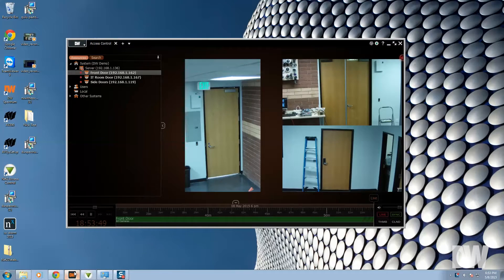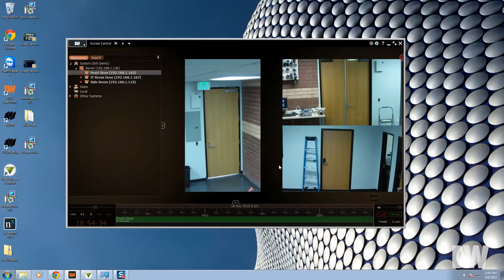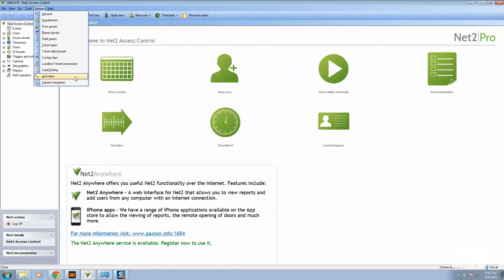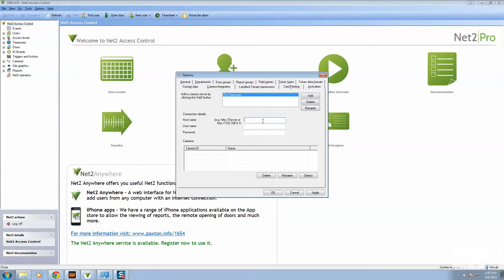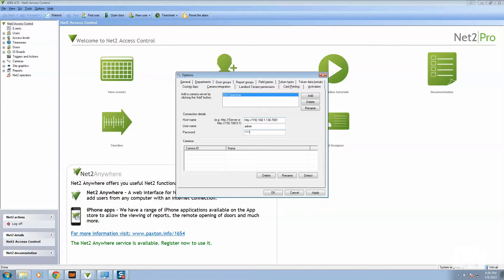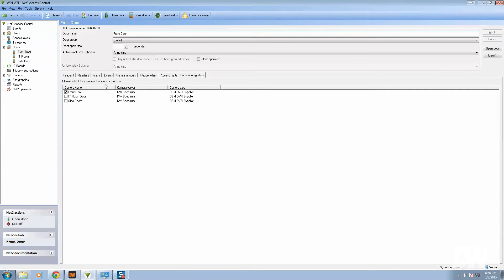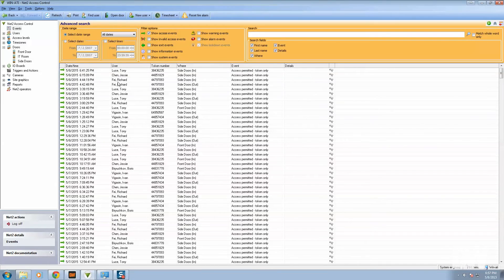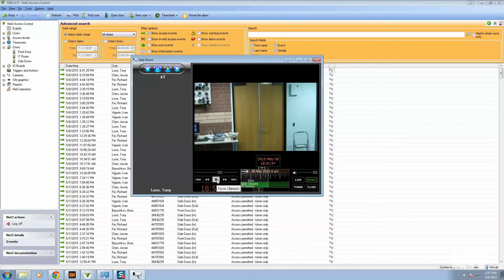Paxton Net2 DW Spectrum® Plugin Installation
Paxton Net2 is an advanced PC based access control solution. Net2 offers centralized administration and control of sites from one to hundreds of doors and with up to 10,000 users. Perfectly tailor access privileges to groups or individuals quickly and easily using our intuitive, user-friendly software. Event reports can be generated in a few clicks and the single-door architecture makes specifying, installing and maintaining the system easy. Advanced features such as site graphics, IP camera integration and 'Triggers and Actions' further extend the capabilities of this cutting-edge system.  This video shows you how to install the Net2 plugin for DW Spectrum™, the most powerful and easy to use IPVMS in the industry.